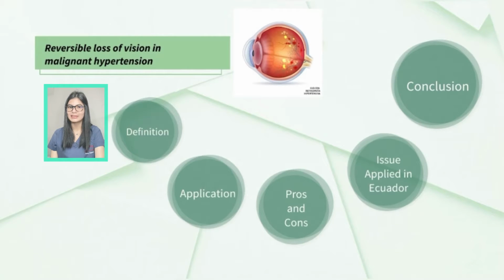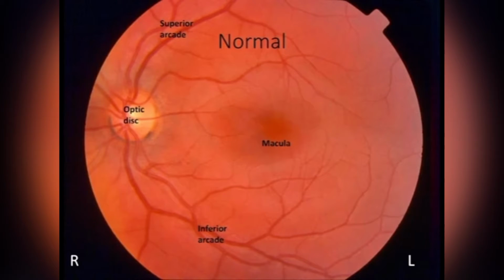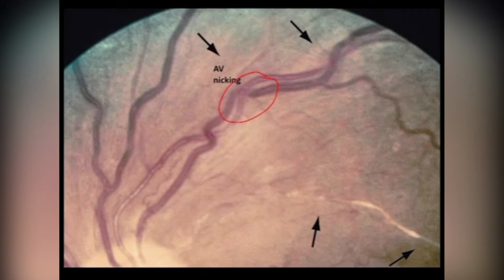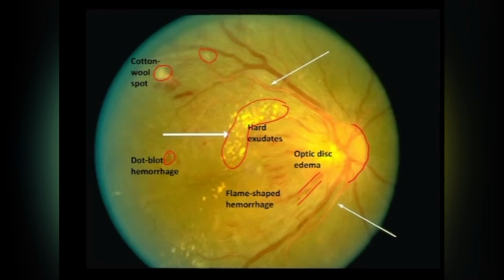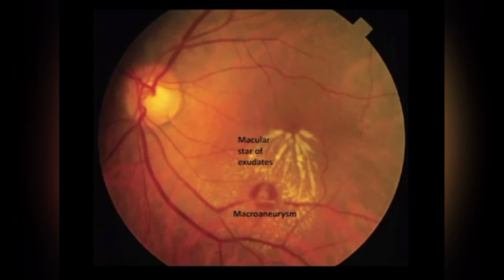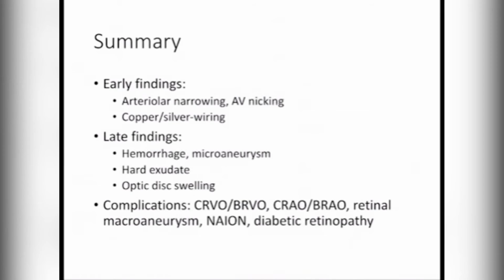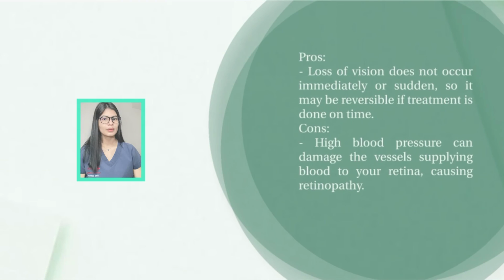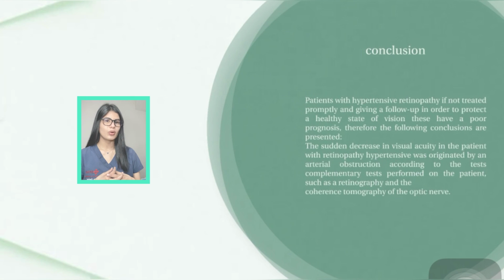Reversible Loss of Vision in Malignant Hypertension